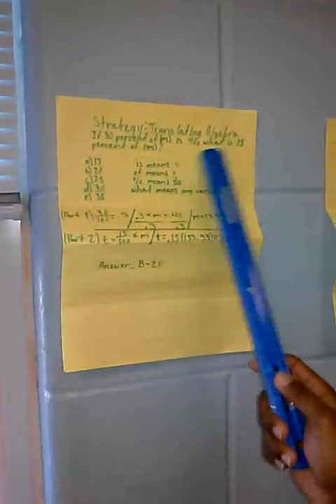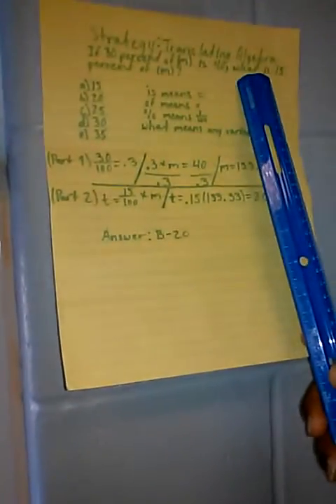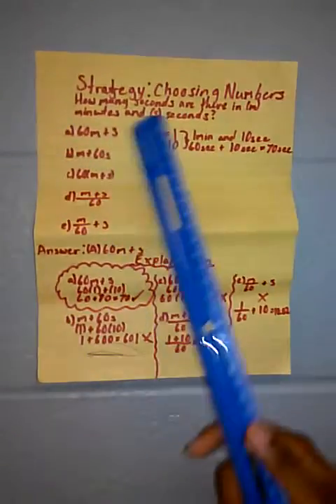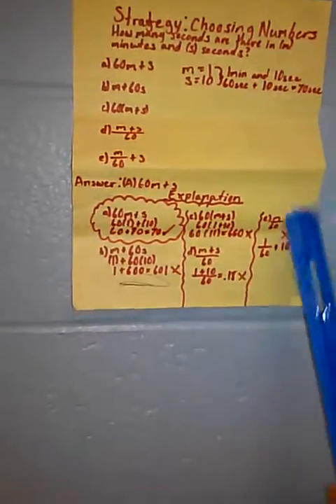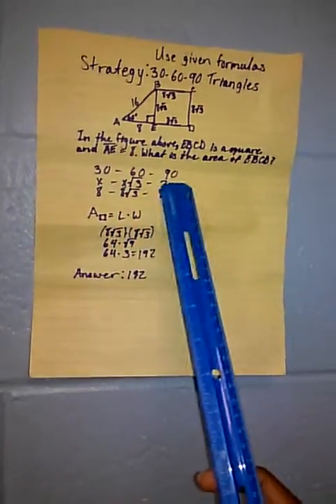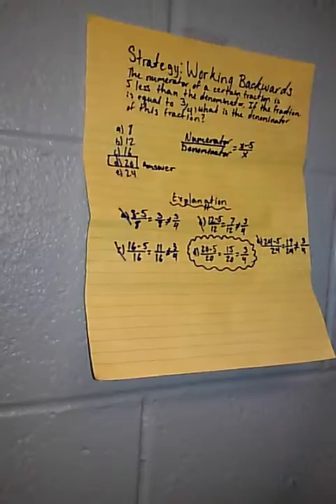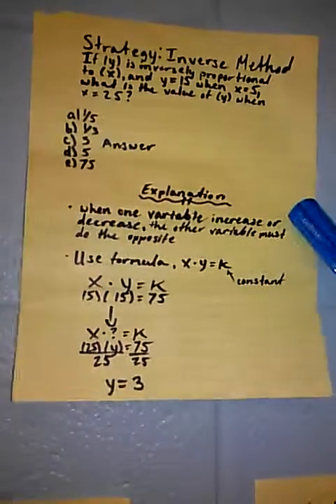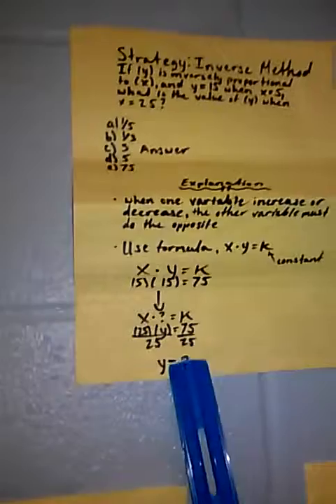tay 5 Sat strategies